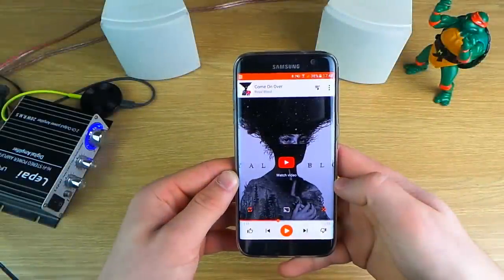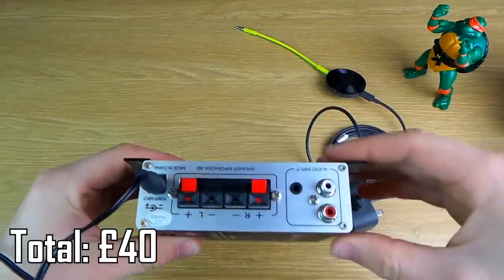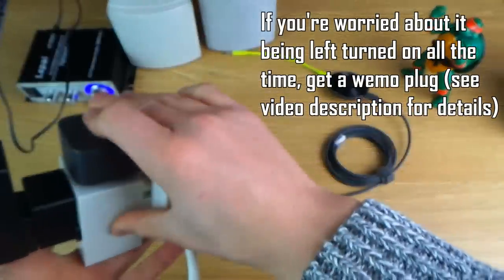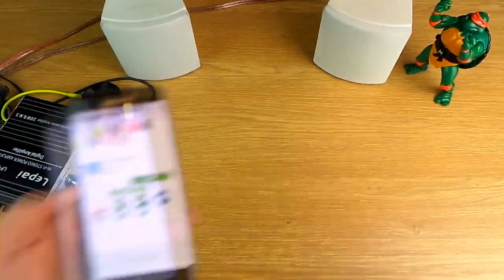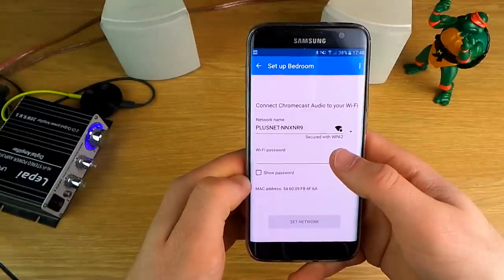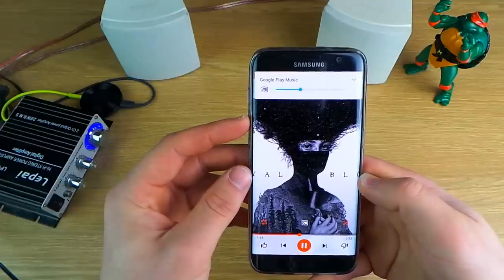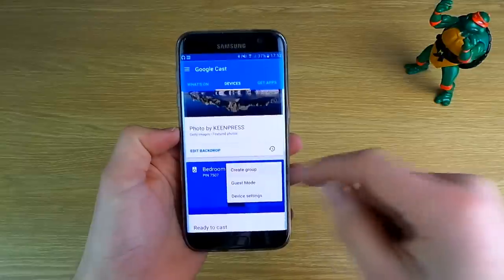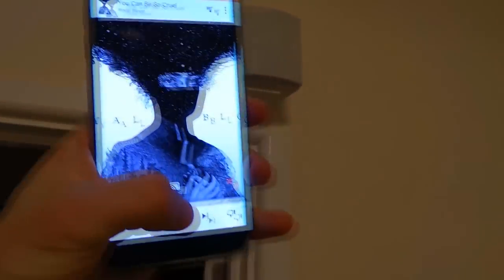UPDATED: Budget Sonos Alternative using Google Chromecast Audio! Multiroom Wireless Music Streaming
Updated how to guide on setting up a Budget Sonos Alternative using Google Chromecast Audio devices. With this simple guide you can replicate Sonos in your home for a fraction of the price. See below for where to get the components:

Lepai Amp:

Speakers: I got cheap second hand Sony ones from ebay

Adapter to use with old Chromecast

Tips for saving money on musi subscription:
Half price spotify: If you get an NUS student discount card (you can normally do this easily even if you aren't a student just by selecting Endsleigh int he sign up process) you get half price Spotify for a year

Google Family Plan: You can split the cost of Google Play Music by signing up to the family plan, where you'll only have to pay £15 a month between 6 users!